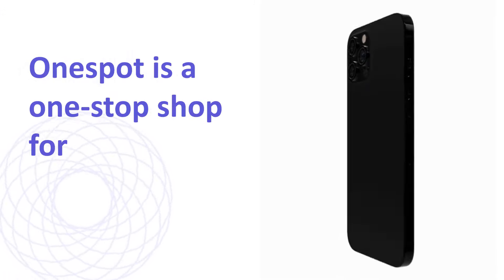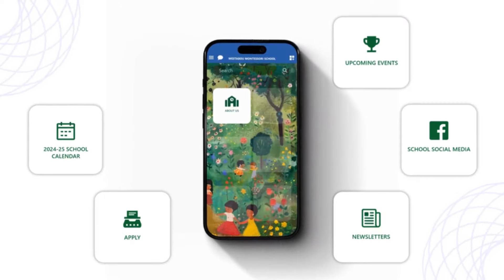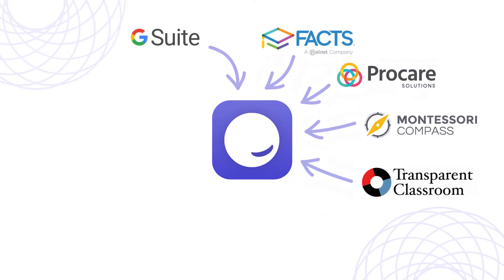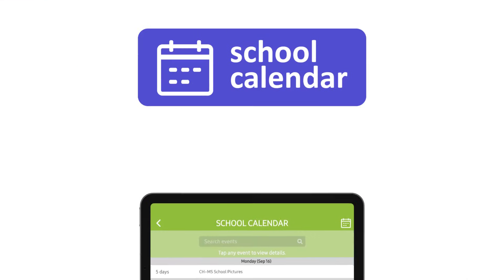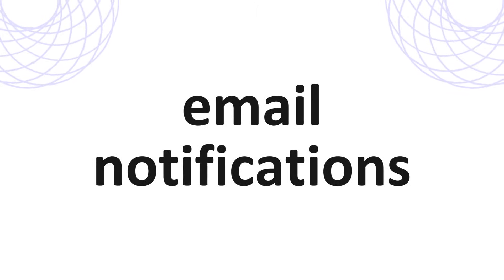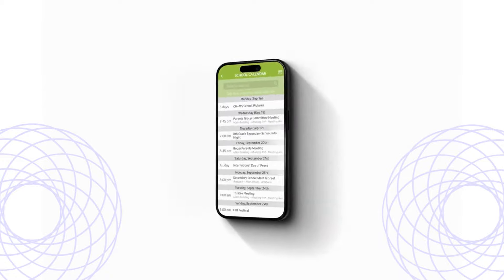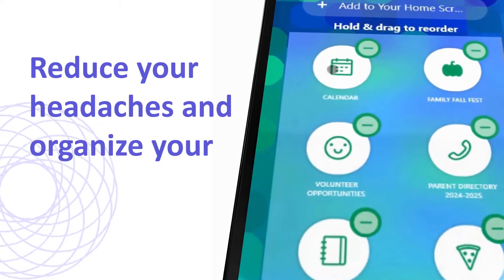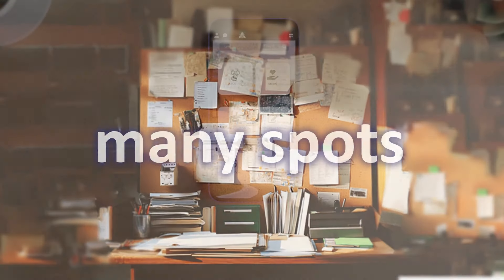Montessori School Mobile App (Overview)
Montessori school administrators juggle countless different technology tools to support their community. From student information systems to learning management platforms and messaging tools, the list seems endless. This can be overwhelming for educators, and parents and students feel the same way.

Onespot simplifies school life by centralizing all critical information into one easy-to-use mobile app. Save time and money by streamlining communication and organizing essential resources for parents, students, and staff.

You can connect to popular systems like Facts, Transparent Classroom, Brightwheel, Tuio, and more!